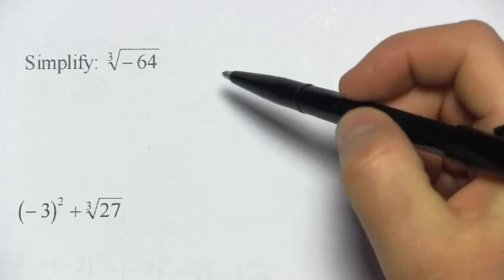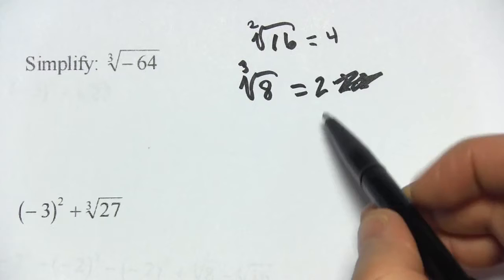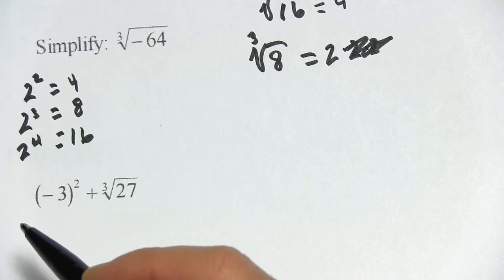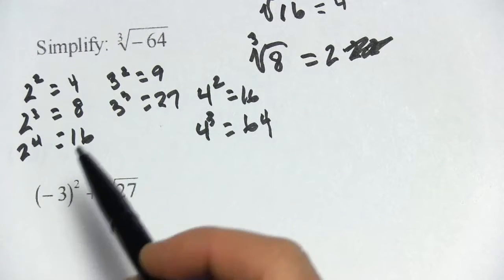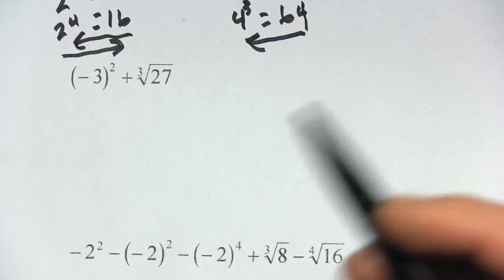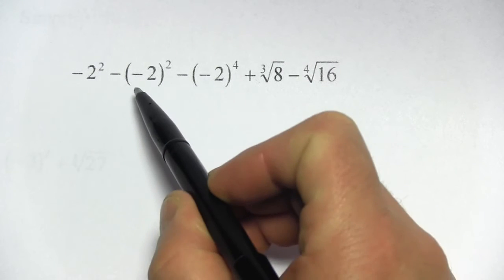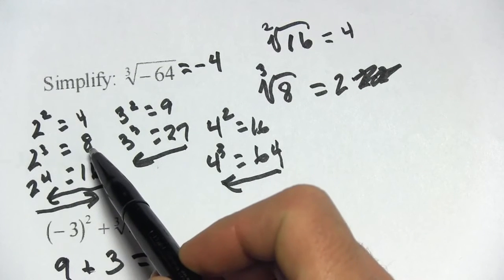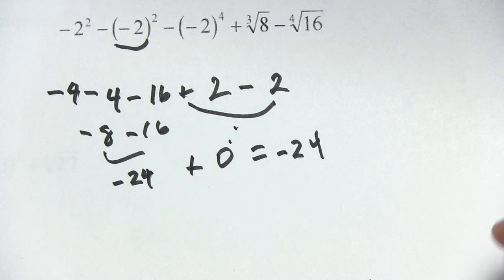Roots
How to solve problems involving third and fourth roots